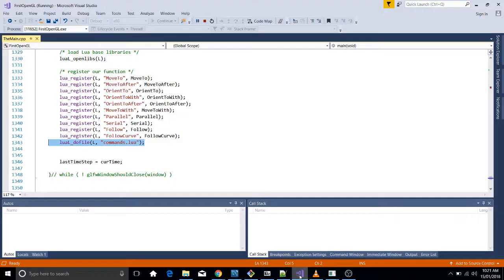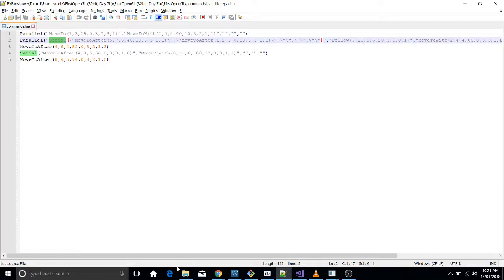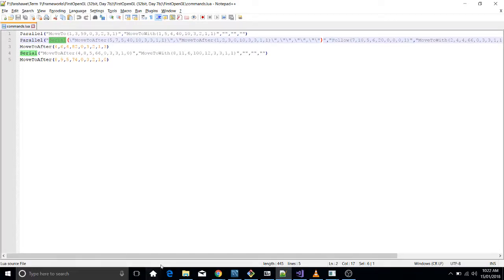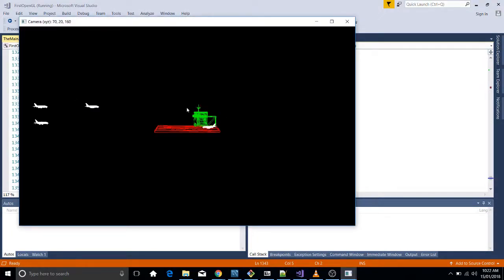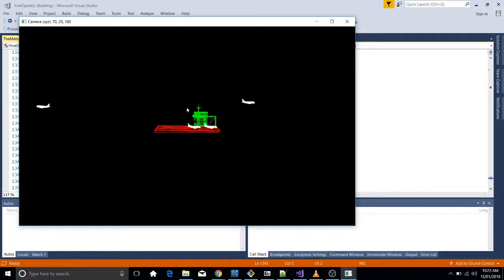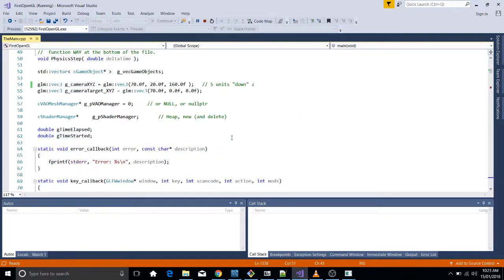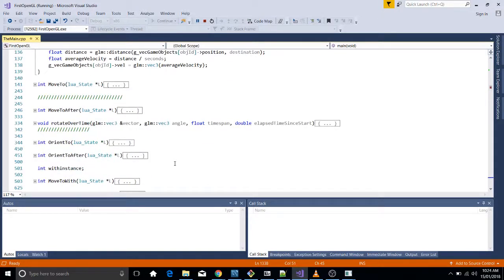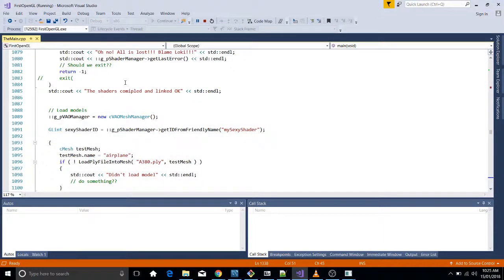04 - Airport Scene Rendering Using Lua Scripts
This is a 3D Application built using C++ , GLSL And Lua.  It is a rendering of an airport and the animation and movement are embedded using Lua scripts. You can check out the source code in the folder ''04-AirportScene(LuaScripts) in my bitbucket repo :